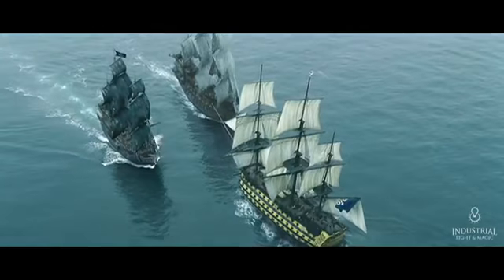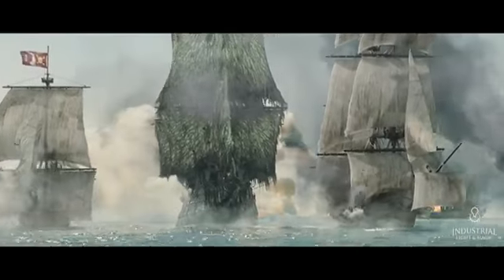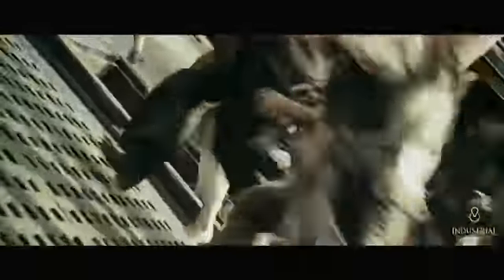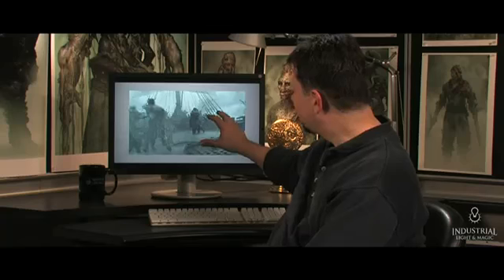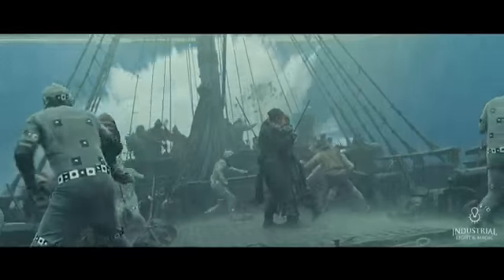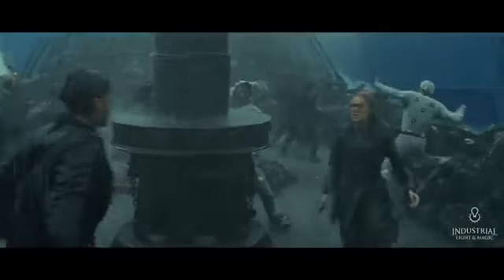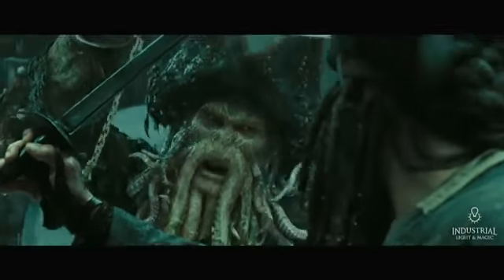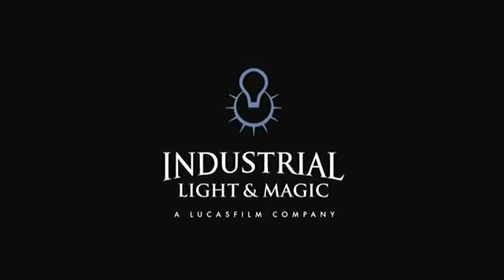Pushing the VFX Envelope on Pirates 3 - ILM